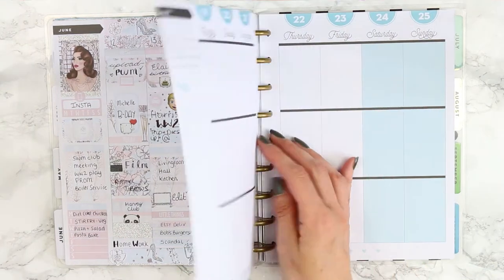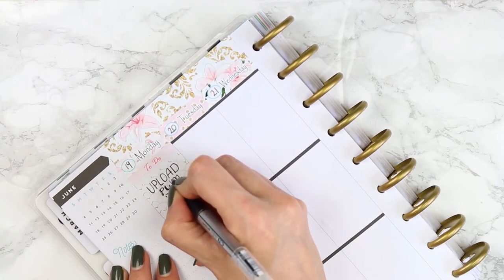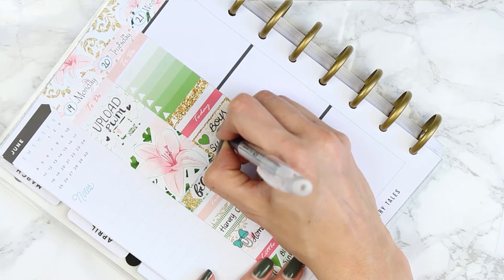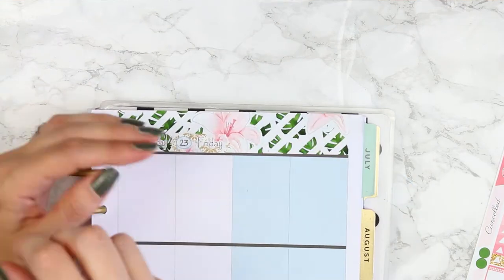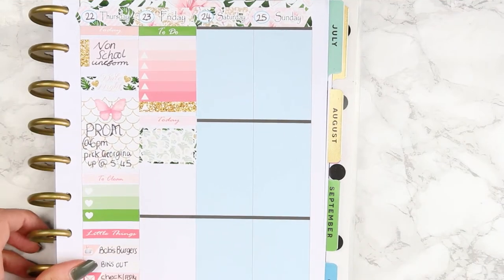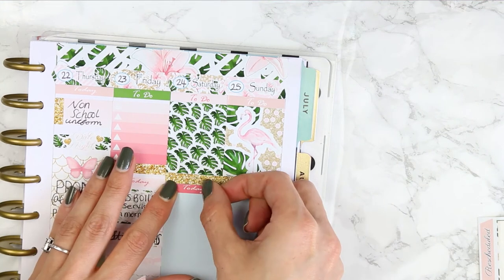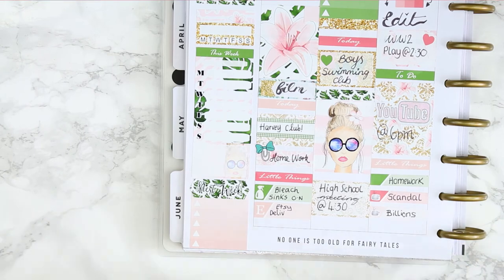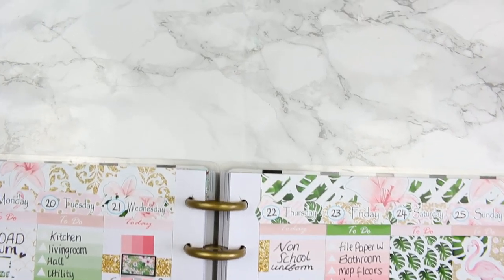PWM Vintage Rose Studios // white space plan with me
Welcome back!

OPEN ME

Vintage Rose Studio

Hi guys, welcome back to a Monday plan with me. This week the sun has been hot, hot ,hot so I grabbed this Pina Colada kit from Vintage Rose Studios, I brought this kit in Glossy finish which is all very new to me as I normally purchase matte sticker kits, although I love the look of the kit I wasn't too keen using glossy finish in my planner, I love the kit and the colours its so pretty and summery but I found it quite hard to work with! I think I need to try again with anther glossy kit as practice makes perfect. what finish do you guys prefer to use in your planners?

If you liked this weeks video please leave me a little thumbs up! as it really helps my channel out and puts a smile on my face to know you guys are enjoying these videos, don't forget to subscribe to my channel too so you don't miss any pwm videos xox